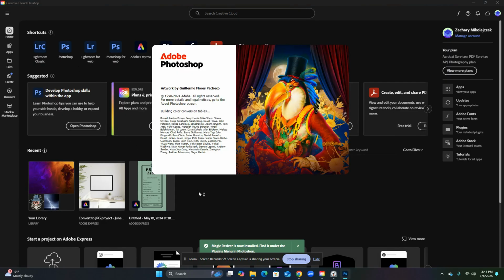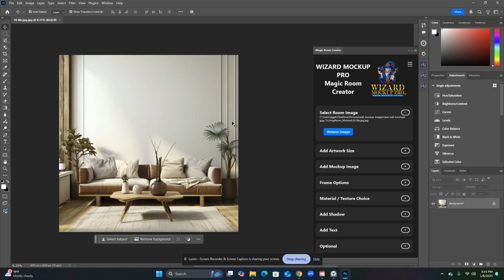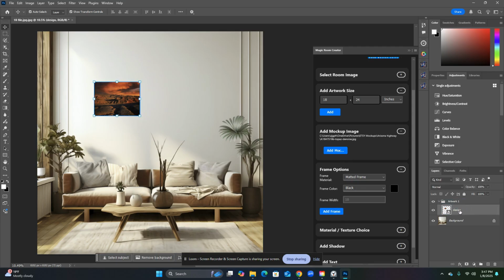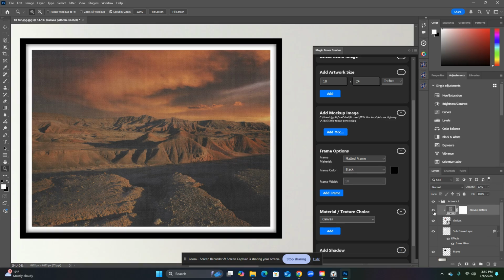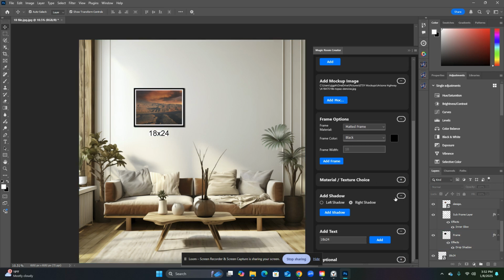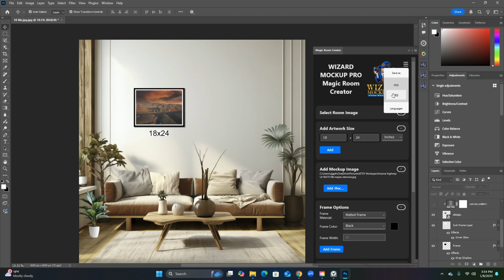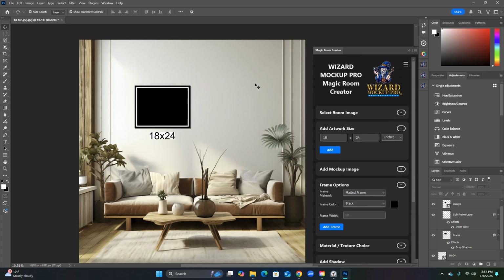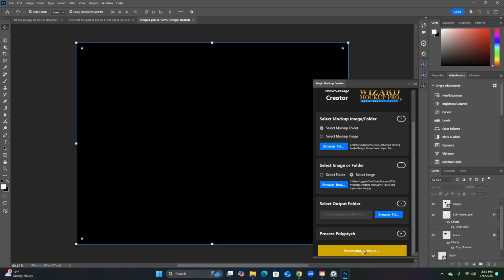Magic Room Creator Tutorial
The Magic Room Creator lets you design your own custom room with ease. Choose from over 2,300 included walls or upload your own wall or room to get started. Unleash your creativity with endless possibilities—add artwork with or without frames, incorporate shadows, lights, tables, couches, and more. With complete artistic control, the only limit is your imagination!

Can Purchase software at : Wizardmockuppro.com